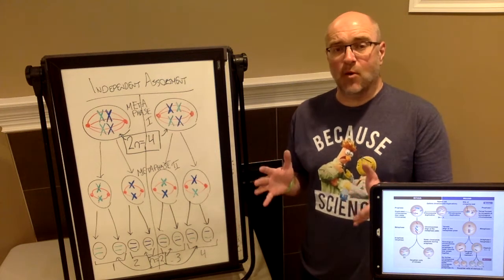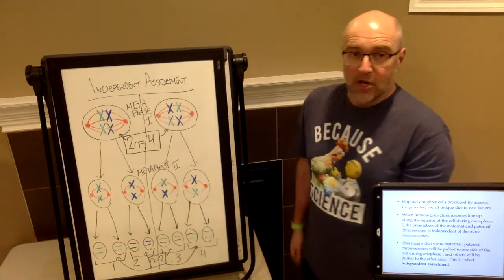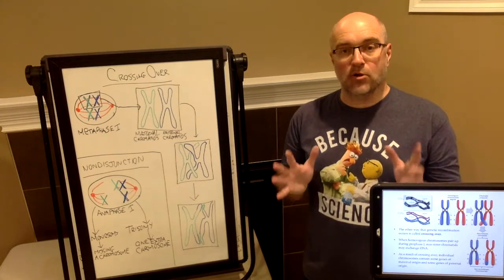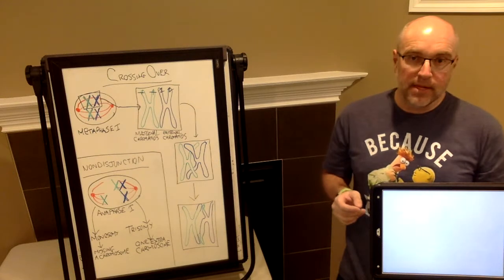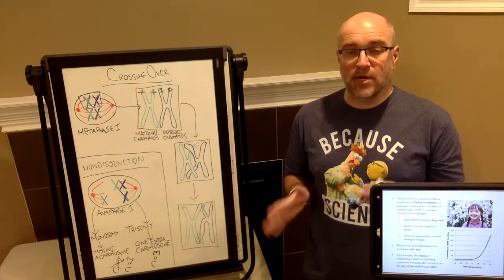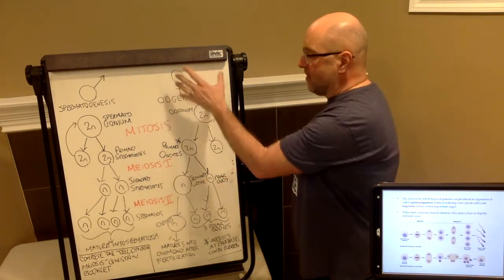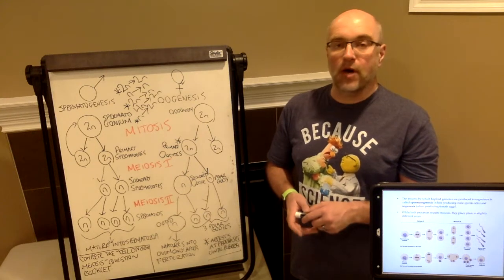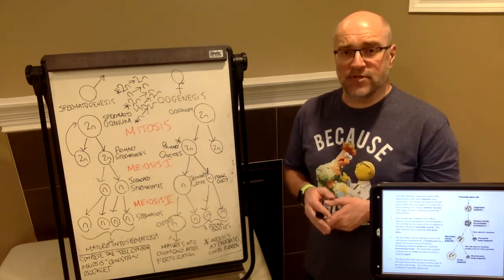Meiosis Part 2 (Cell Division Unit)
Mr. B. discusses how meiosis achievement genetic recombination and how it plays out in humans via spermatogenesis and oogenesis.